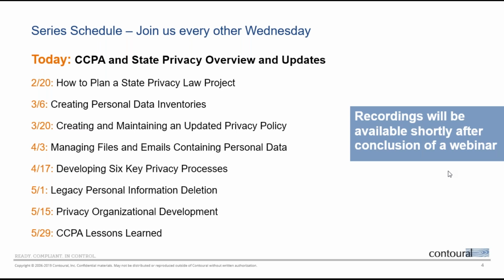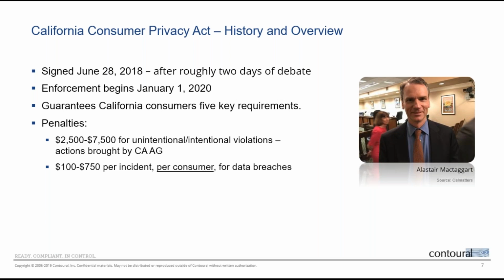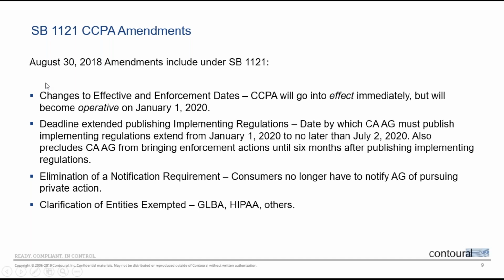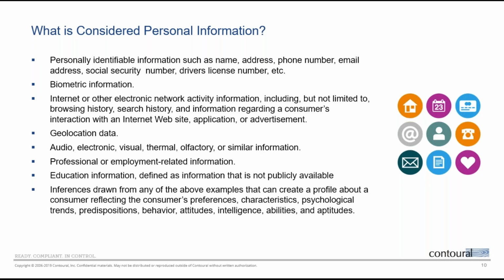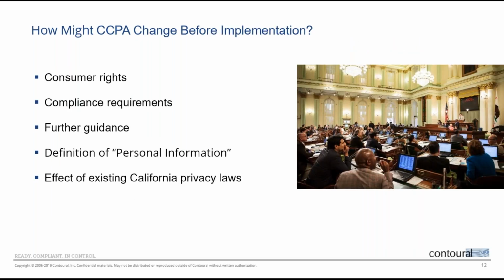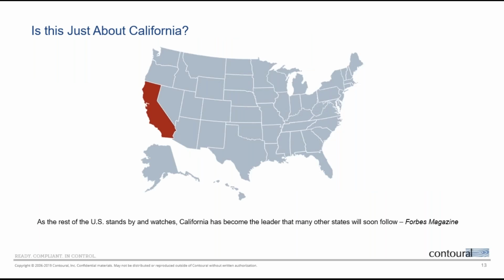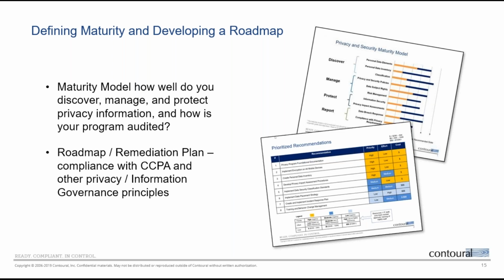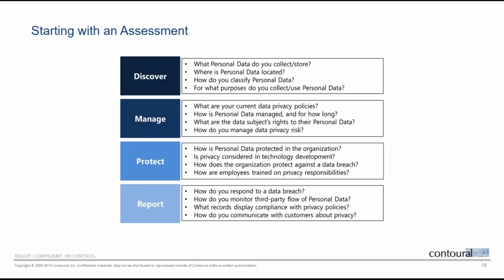CCPA 101 - Part 1: CCPA and State Privacy Overview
The California Consumer Privacy Act (CCPA) will go into effect on January 1, 2020, providing a relatively short window for companies to prepare. As many other states are looking at this legislation as a model for their own law, this law’s impact could be felt well beyond California. In this webinar, we’ll discuss the CCPA, its general requirements and what other states may be considering in terms of privacy legislation. We’ll also cover updates to the CCPA that have been released or are expected to be released since the bill became law.